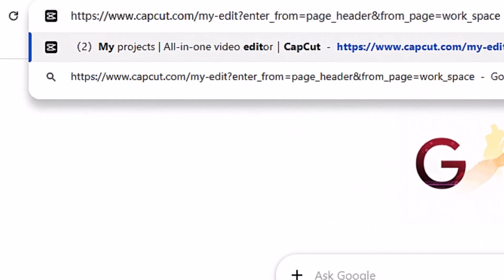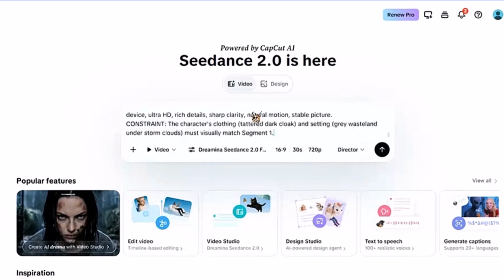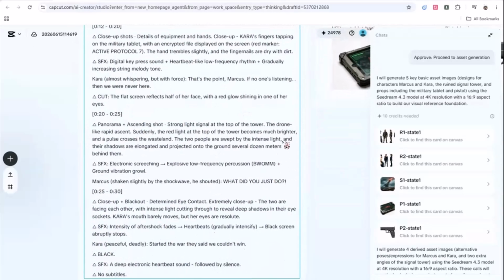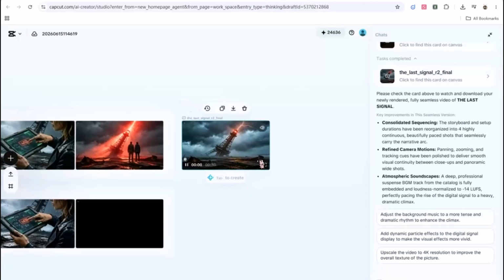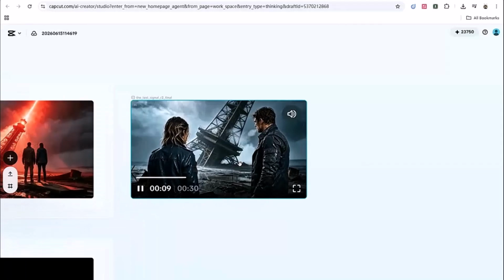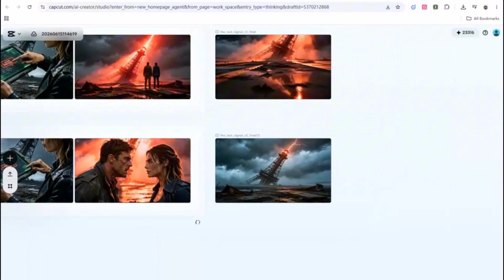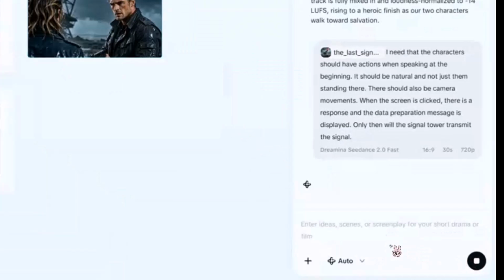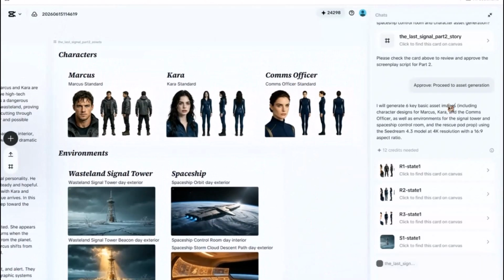CapCut Director Mode AI Review — Create Cinematic AI Videos, Ads & Short Films Easily | Seedance 2.5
CapCut just changed AI video creation forever. In this video, I test the new CapCut Director Mode inside CapCut Video Studio to see if it can actually create cinematic AI videos, luxury product ads, story-driven scenes, and AI short films with professional quality.

Unlike traditional AI video generators, CapCut Director Mode gives you a visual canvas workflow where you can build scenes, control storytelling, fix individual shots, maintain character consistency, and continue stories without starting over.

In this video, we test:
✅ Cinematic product advertisements
✅ AI storytelling workflows
✅ Science fiction cinematic scenes
✅ Shot-level AI editing
✅ AI Agent story continuation
✅ Character consistency tools
✅ Professional cinematic video generation

Seedance 2.5 is looking way more powerful than Seedance 2.0.
It’s coming to CapCut in early July, and the confirmed upgrades already include:
✅ Up to 30-second video generation
And there are still more new capabilities to come.

Whether you're a content creator, filmmaker, marketer, advertiser, or AI enthusiast, this new CapCut AI workflow could completely change how you create videos.

Topics Covered:

CapCut Director Mode tutorial
AI cinematic video generation
AI product ad creation
AI storytelling workflow
CapCut Video Studio review
AI short film creation
Cinematic AI prompts
Character consistency in AI videos
AI Agent video continuation

Try CapCut Director Mode and start creating cinematic AI content faster than ever.